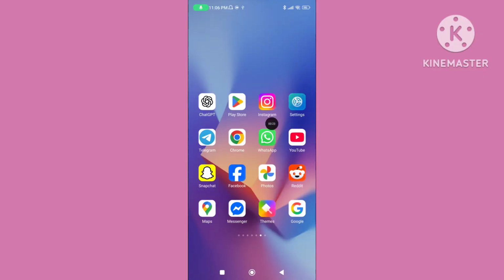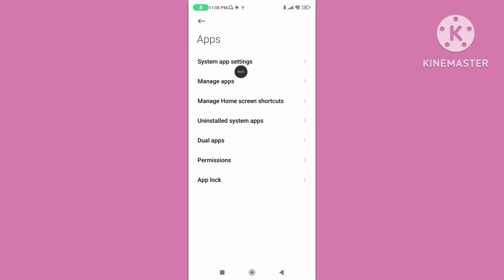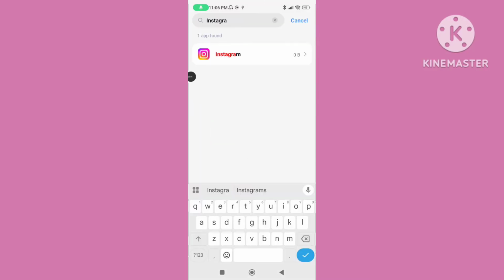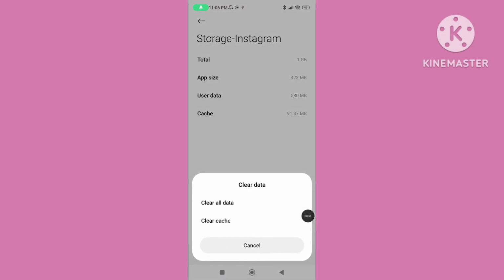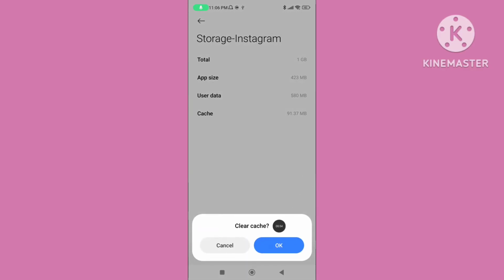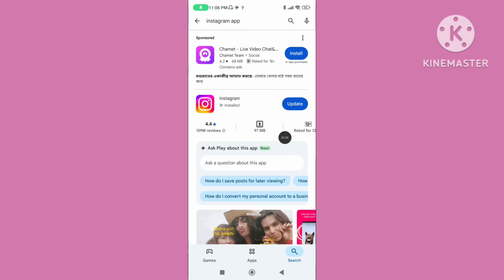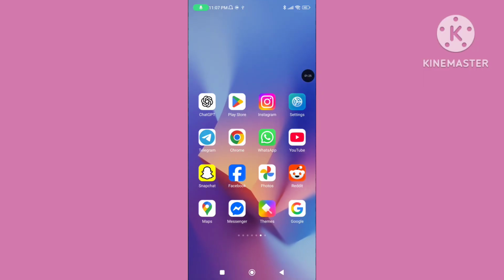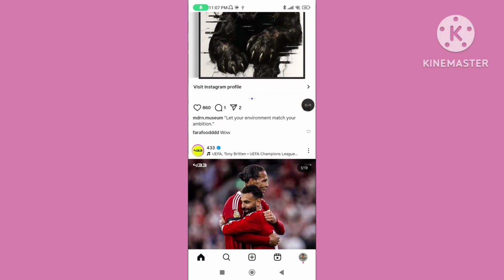Fix Instagram Comment Count Not Showing | Comment Count Not Showing In Instagram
Fix Instagram Comment count not showing. Comment count not showing in Instagram. Instagram reels comments count not showing. Instagram Comment count not showing. Instagram total comments number not showing.